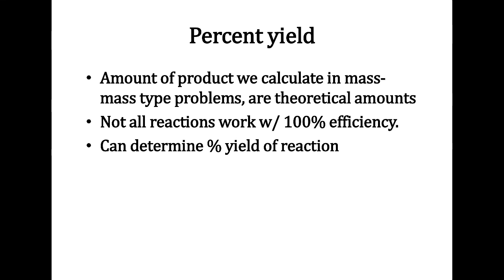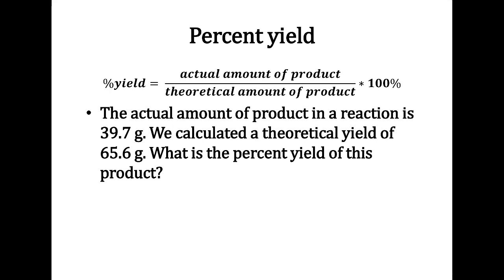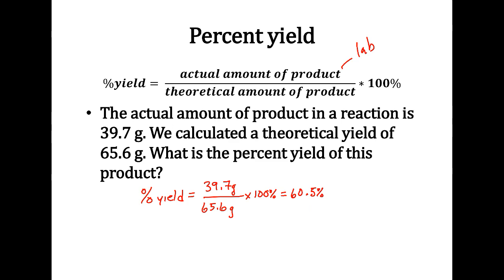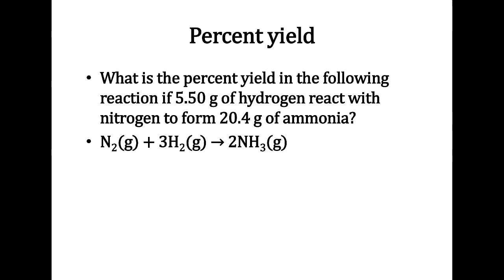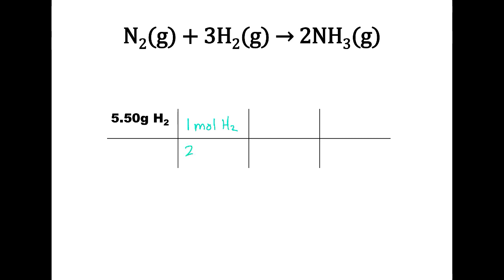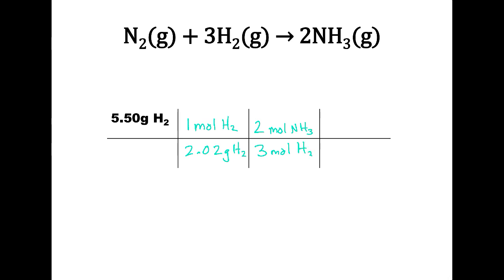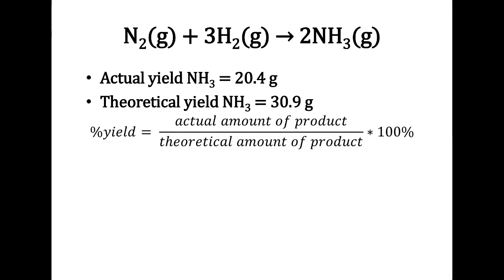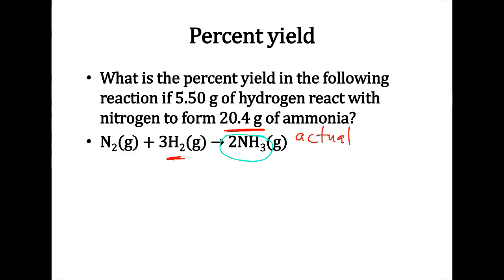Composition of substances and solutions - Percent yield